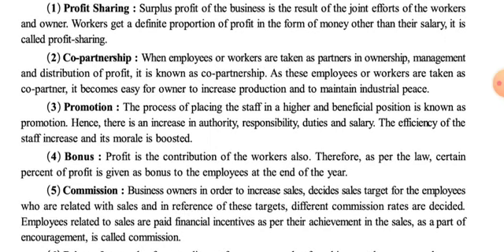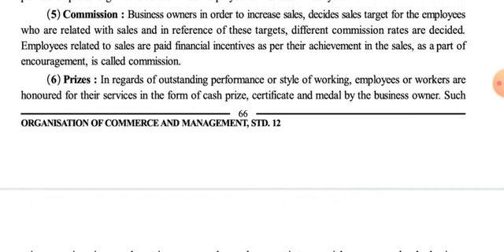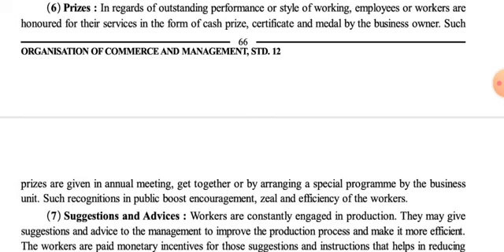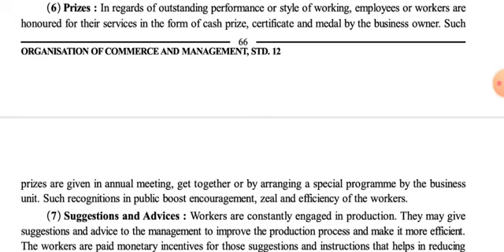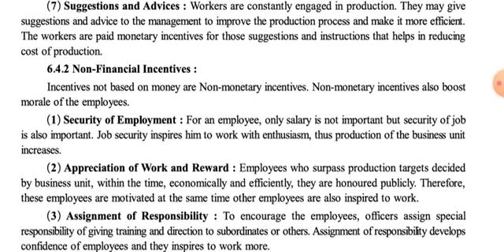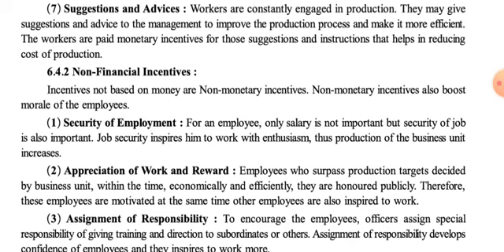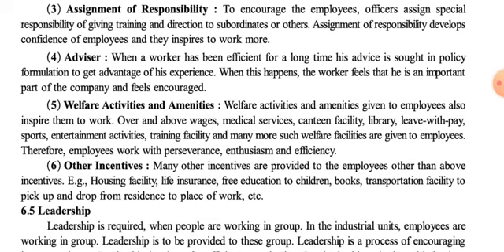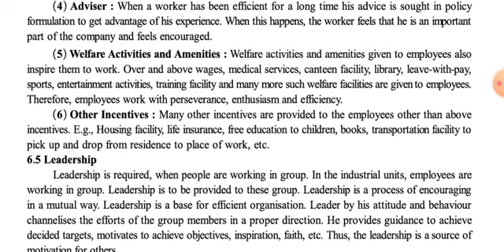STD 12TH SUB-OC D-44